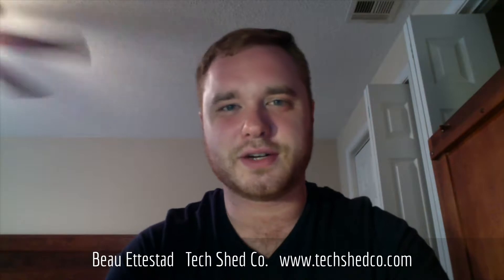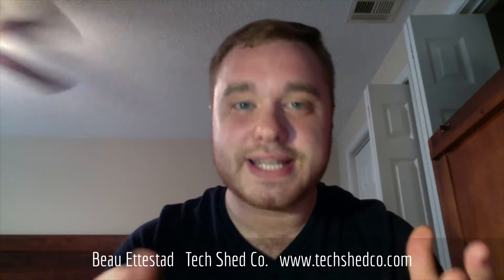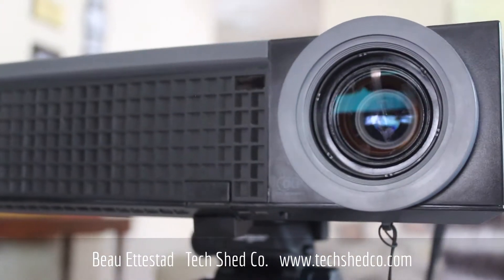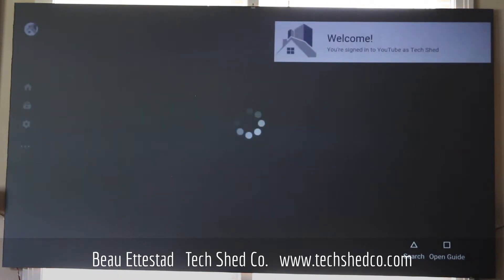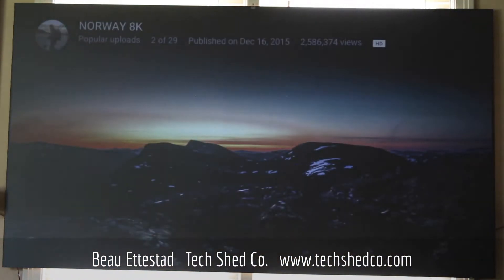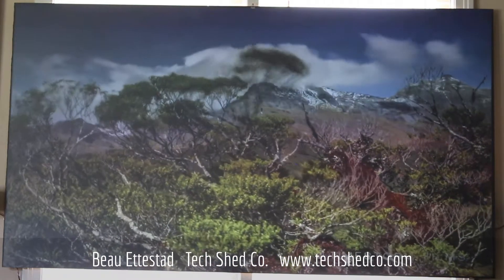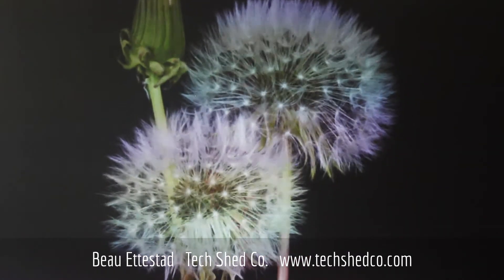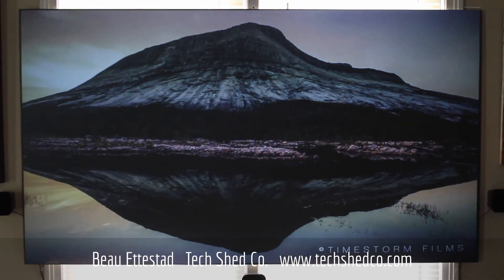MX1 Projector Screen by Tech Shed Co.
Our latest projector screen with medium ambient light rejecting technology. Allowing you to watch your video content in uncontrolled lighting. Perfect solution for getting that big screen you've always wanted. We make our screens to fit your needs ranging from 200"-96".